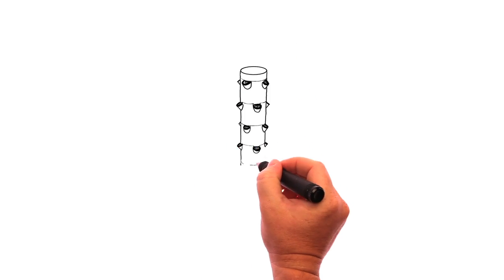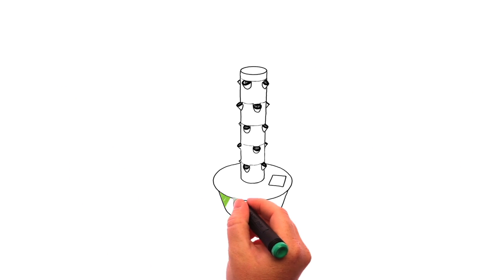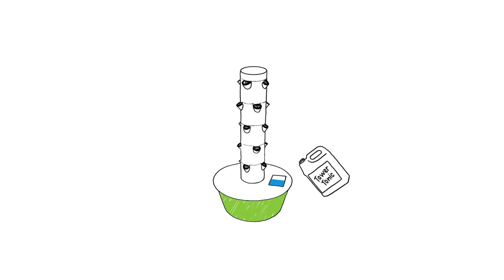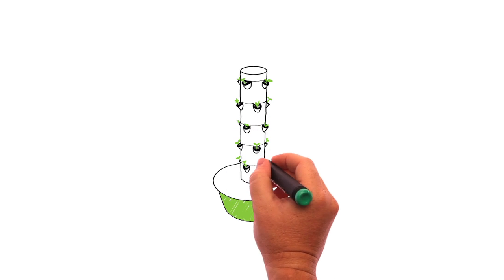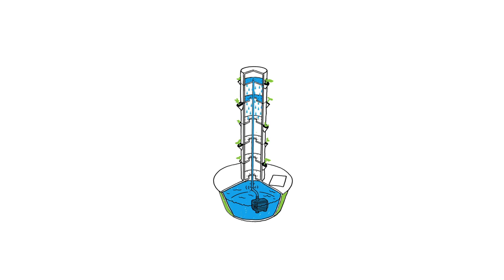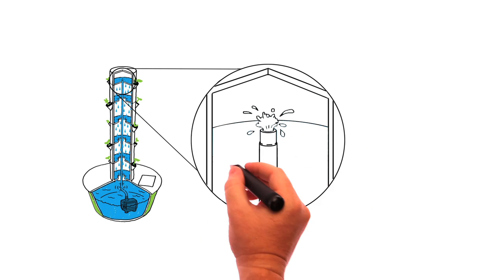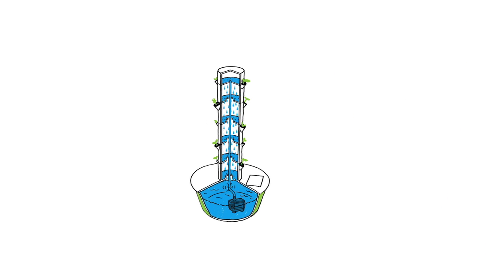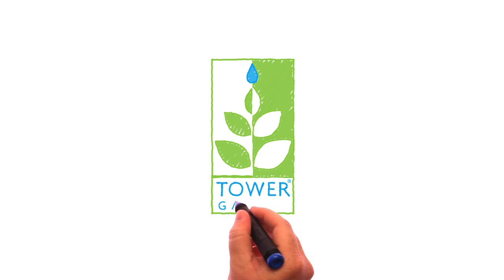Vertical Aeroponic Technology: See How Tower Garden® Works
This video illustrates how Tower Garden growing system uses aeroponics—the process of growing plants in an air or mist environment without the use of soil—to produce more colorful, better tasting and incredibly nutritious fruit, vegetables and herbs.

About Tower Garden:
As a convenient vertical aeroponic growing system, Tower Garden by Juice Plus+® simplifies gardening. Easily grow almost any vegetable, herb, or flower and many fruits at home with 90% less space and water and in a fraction of the time compared to conventional gardening. It's perfect for urban settings—rooftops, patios, balconies, terraces—or just about any relatively sunny place outside.